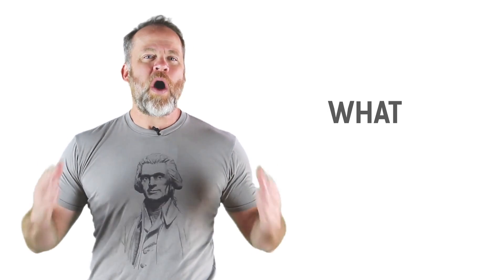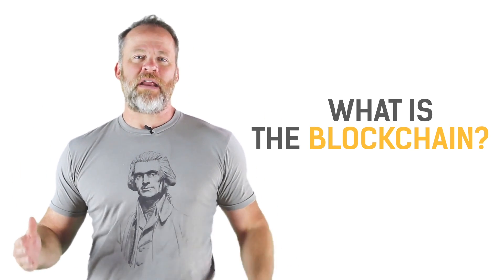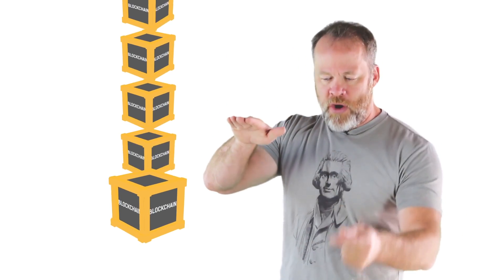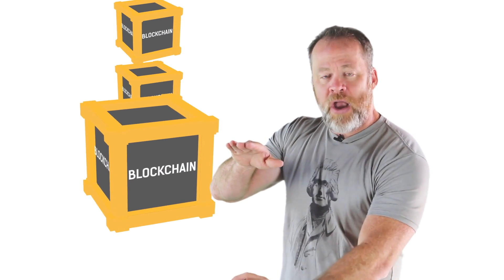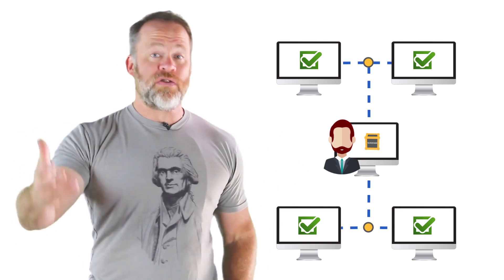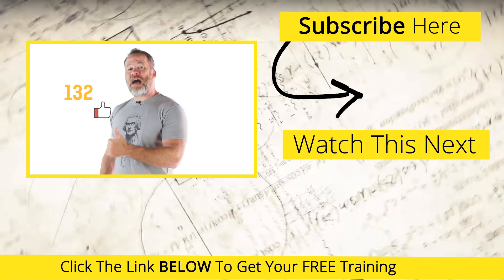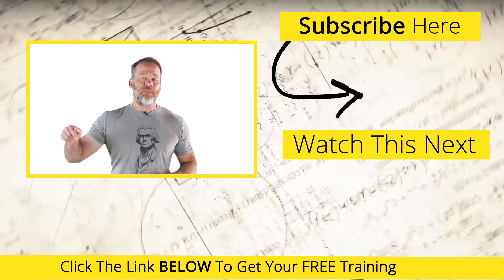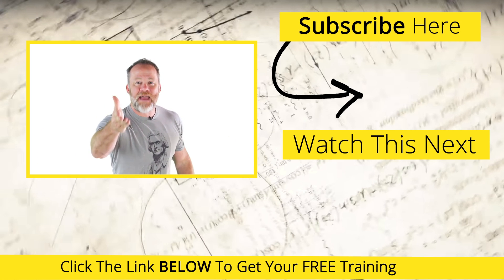What Is Blockchain And How Does It Work?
Bitcoin is a decentralized cryptocurrency.

It originated in 2008 from a paper written by Satoshi Nakamoto. This may be a real person or not but it is seen at the origins of Bitcoin.

Bitcoin runs on a technology known as the blockchain.
There will only ever be 21 million Bitcoins and this is what makes them valuable and scarce.

Bitcoin are created by a process known as mining. Since there are no banks transactions are verified by miners and when miners verify a certain number of transactions they can actually earn Bitcoin.

There are many more cryptocurrencies now but Bitcoin is seen as the first. Other popular ones are Litecoin, Ethereum, Ripple, Dash and many others.

Bitcoin are stored in locations known as wallets. These Bitcoin wallets can be online, on a hardware device, on a piece of paper or even memorized in your brain.

Bitcoin wallets look like a string of numbers and letters.

Cryptocurrency and blockchain technology can change the way we do everything in the future.